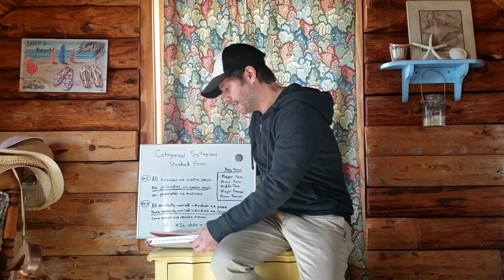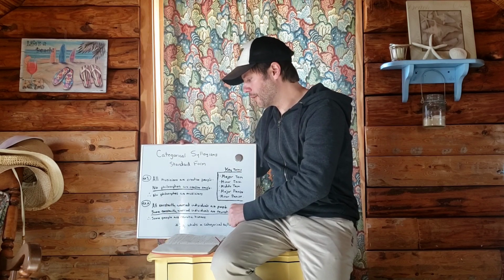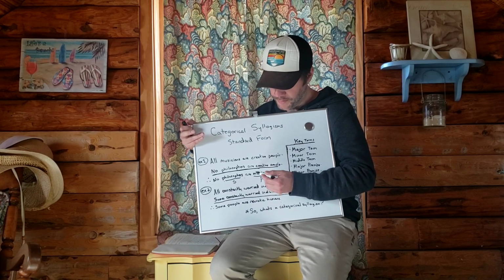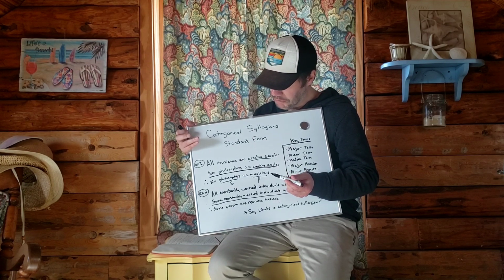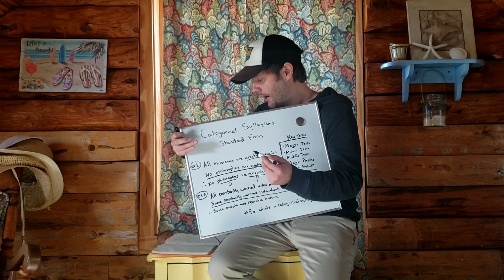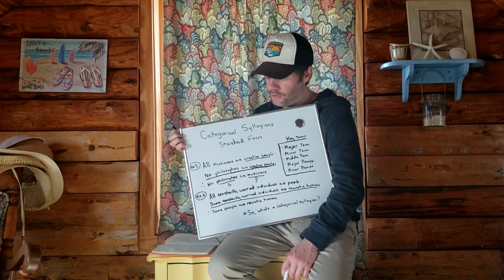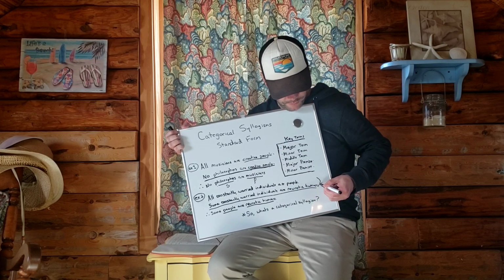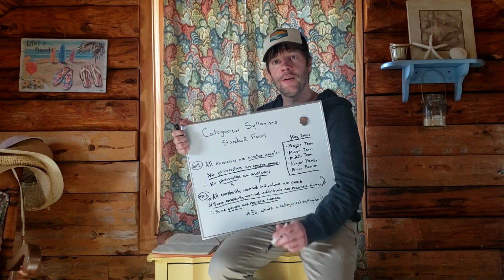Professor Castleberry's Philosophical Lecture Shorts: Categorical Syllogisms - Standard Form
A lecture on categorical syllogisms in standard form for Professor Castleberry's PHI 111 Logic course.  This video reviews standard form from chapter 5.1 in Hurley's Concise Introduction to Philosophy text.  It is part 1 of 2 for chapter 5.1.

Apologies for the simplicity of the videos and the "ums".  I usually like to take my time with these videos and edit them but because of the need for all my classes to be transitioned to remote instruction due to our college's coronavirus response, I needed to keep it simple.  But hopefully this time at home is chance to produce new content!